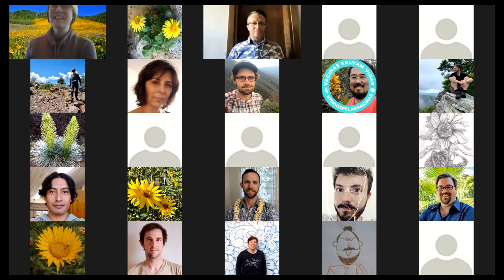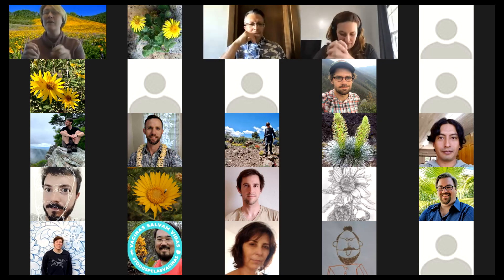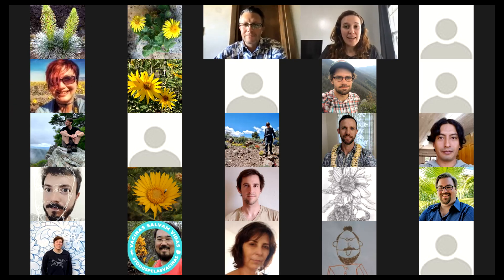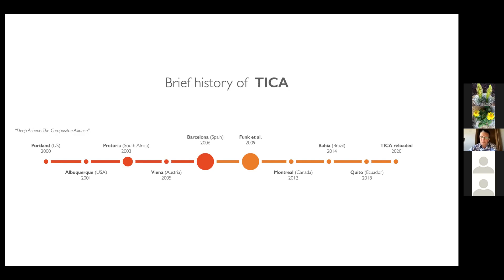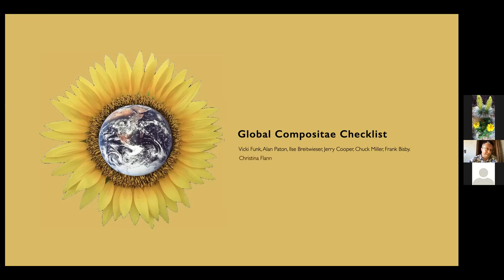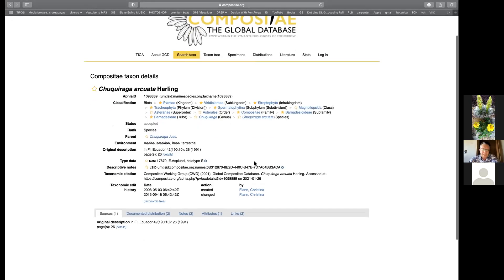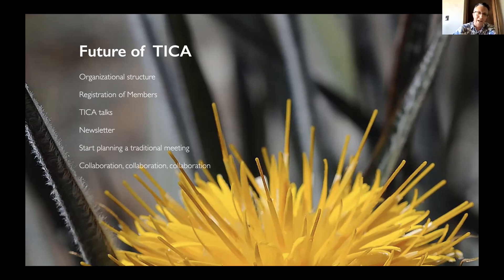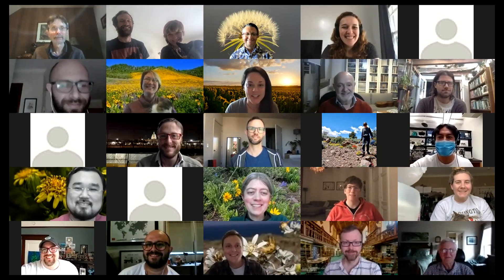TICATalks Jan25th,2021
In the first session of the Spring 2021 TICATalks symposium Dr. Jennifer Ackerfield presents on "The Funky Thistle" and Dr. J. Mauricio Bonifacino on "TICA and the Global Compositae Database: keeping the legacy of Vicki Funk alive."